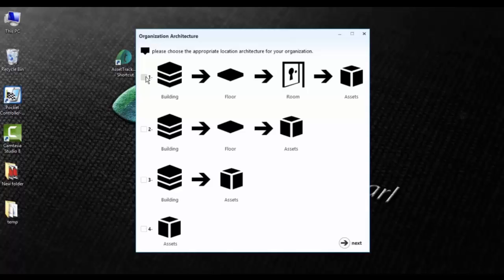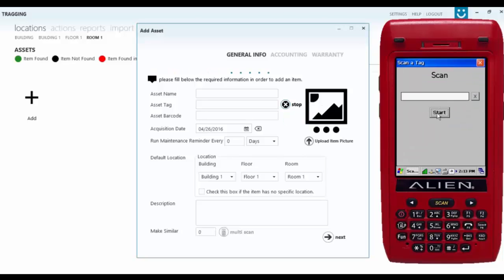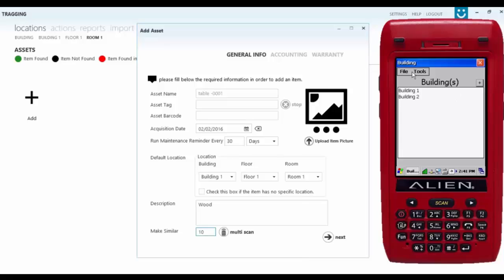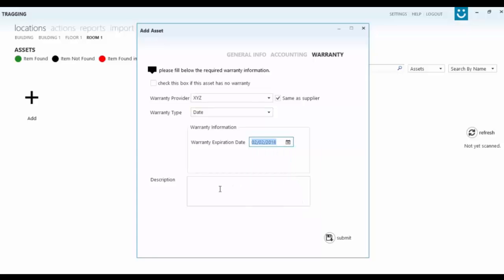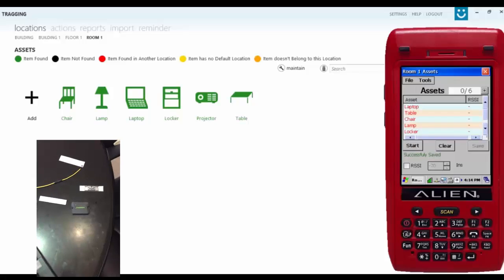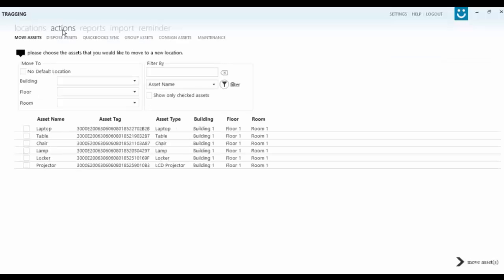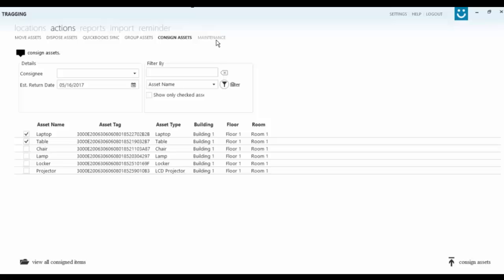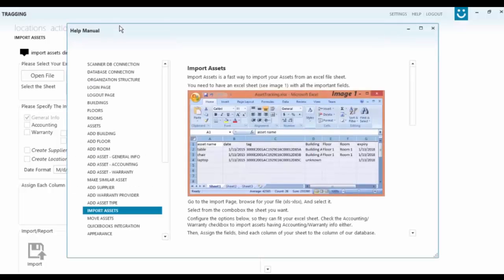Tragging Fixed Assets RFID Solution - Software Quick Start Guide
Fixed assets management and Tracking software Quick Start Guide for Tragging.
Fixed Assets Tracking Software is an inventory management and asset tracking software, which meets the requirements of all business sizes such as educational institutions, warehouse management, healthcare, governmental and many others. Not like our opponents, we offer special features that make our asset tracking software ideal for your needs and inventory management. Now with the release of our newest version of Fixed Assets Tracking software, we have released new features and a quick start guide to help clients in the set up procedure so they start their tracking process quickly and easily.
The great benefit of asset and inventory control is reducing the costly asset tracking mistakes and inaccuracy, helping to improve customer service, and to grow significantly your business. Our Fixed Assets Tracking software is extremely easy to use and implement without the worry of high cost or difficulty of large inventory tracking systems.
Asset Tracking software is 100% based on RFID system, this smart RFID system makes the inventory control process so much easier, no need to scan items individually like you have to do with barcodes, now you go into the room and scan all assets inside a single room with just ONE CLICK! Controlling your inventory, fixed assets, warehouse will get so much easier thanks to RFID.
Track the flow of your fixed assets by using RFID to move, check in, check out and detect misplaced assets within your company, warehouse, distribution center, or store room.
Tragging RFID solution provider Saudi & Lebanon market